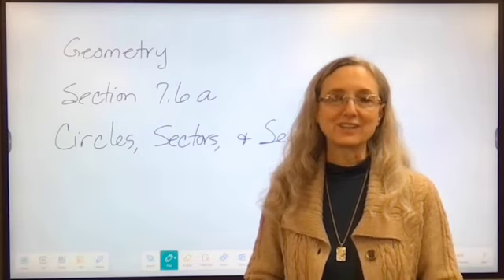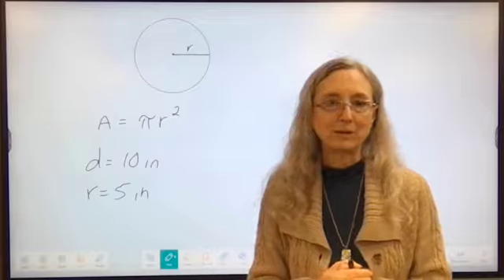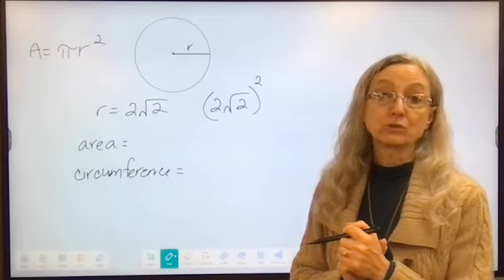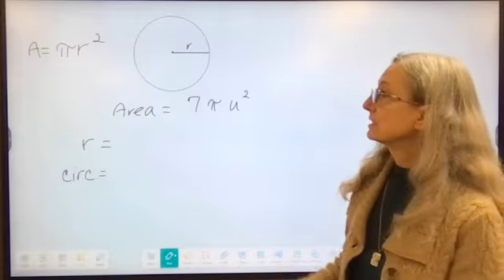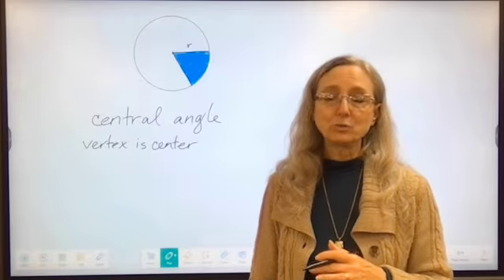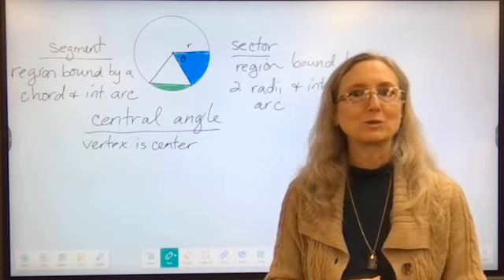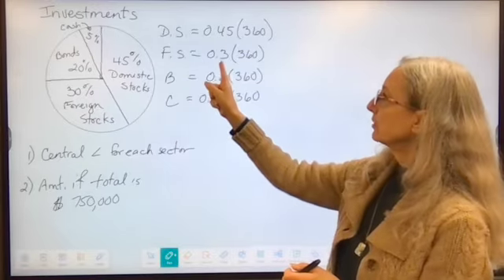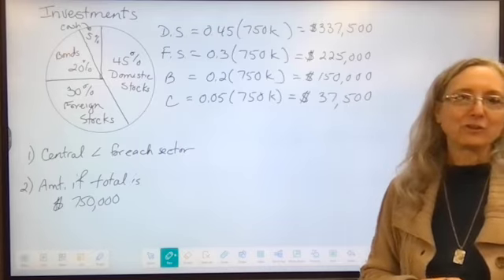Geo 7.6a Circles, Sectors, & Segments